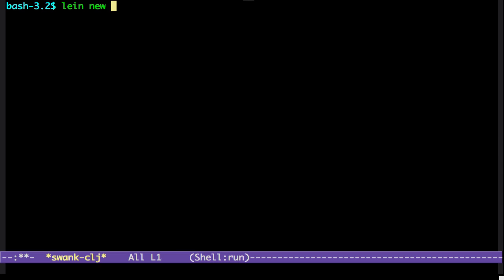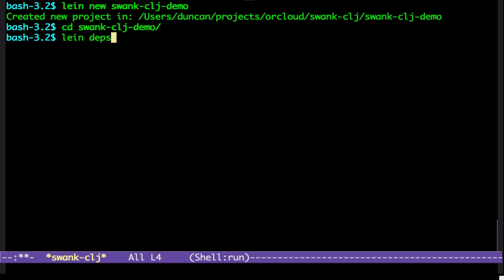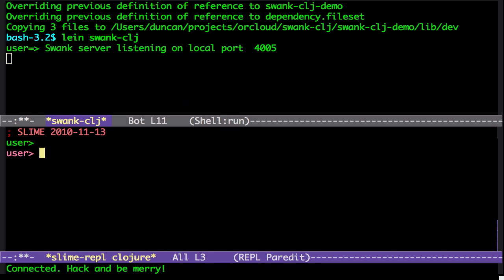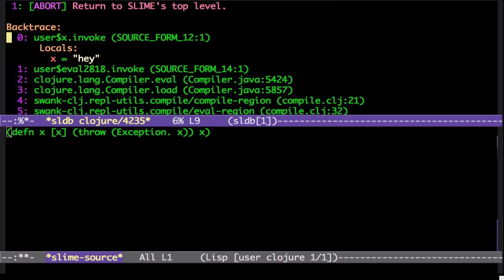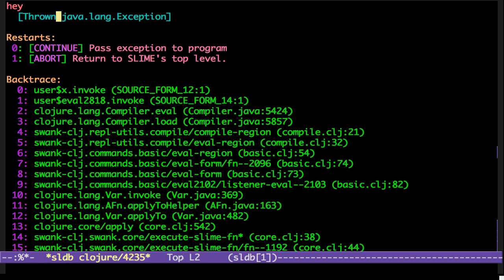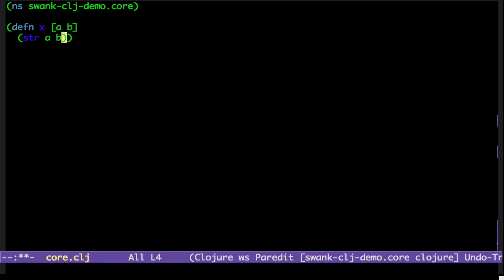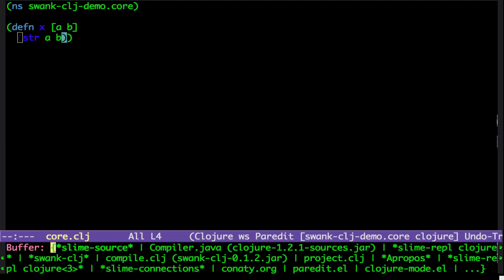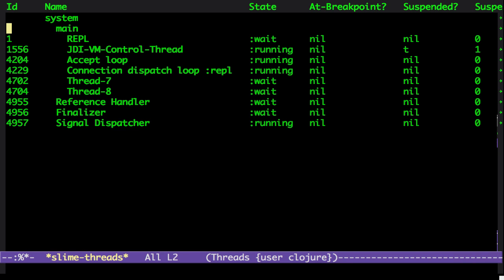Debugging Clojure with swank-clj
Quick overview of using the slime debugger with clojure.